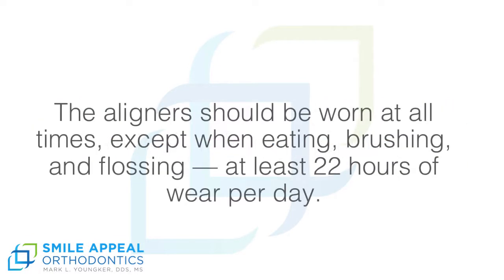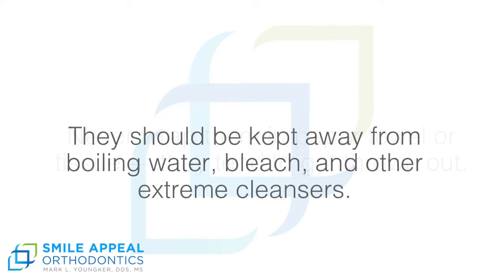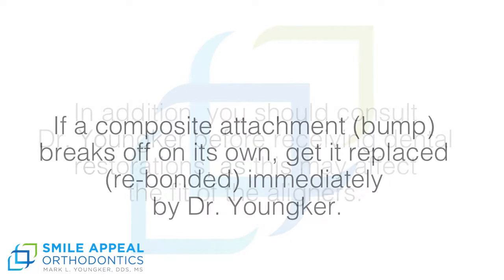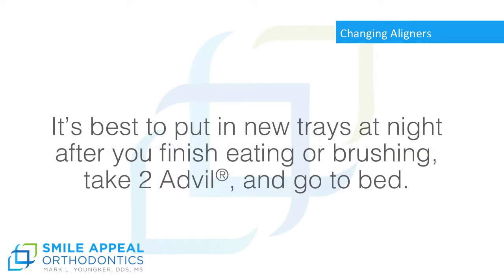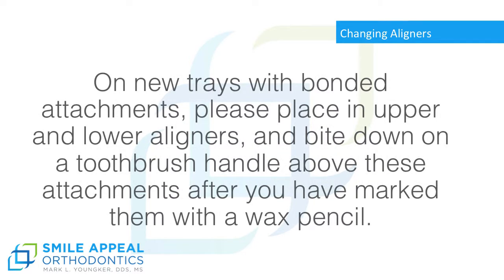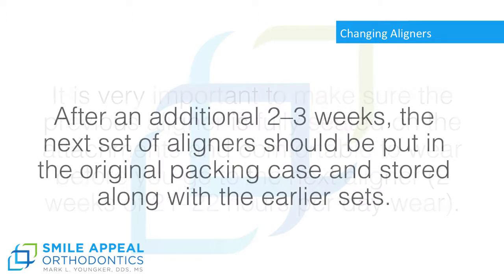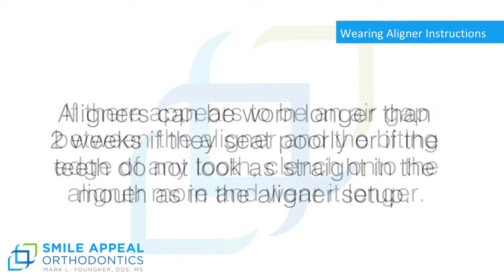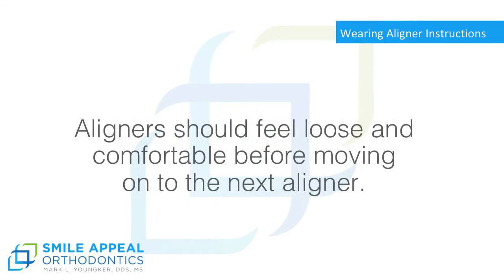Invisalign Instructions in Oklahoma City OK | Smile Appeal Orthodontics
Invisalign provides an alternative way to straighten your teeth while being virtually invisible! Instead of metal brackets and wire, Invisalign uses a series of clear aligners to straighten your teeth and improve the bite. And, since Invisalign is removable, patients can eat the foods they love and enjoy the aesthetic advantage Invisalign has to offer.

Dr. Youngker is passionate about his patients. He strives to provide the best quality care at an affordable cost to many families. Dr. Youngker feels privileged to be able to transform smiles that change the way patients perceive themselves, restore confidence, and improve their lives. He pursued his orthodontic career at the University of Oklahoma, graduating from their dental program in 1983 and receiving a Master of Science in Orthodontics in 1985.

Smile Appeal Orthodontics
Mark Youngker, DDS, MS

Smile Appeal Orthodontics
North Office
4401 W Memorial Road
Suite 113

South Office
7421 S Western Avenue

Services Offered:
Braces | Early Orthodontic Treatment | Orthodontic Treatment for Adults | Emergency Orthodontics | 3D Scanning & Digital Impressions | Propel | Palatal Expander | Bite Correction | Assisted Eruption of Impacted Teeth

Cities Serviced:
Oklahoma City, Edmond, Moore, Yukon, Midwest City, Del City, Bethany, Norman, Mustang, Piedmont, Tuttle, Newcastle, Blanchard, Choctaw, Harrah, Jones, Noble, McCloud